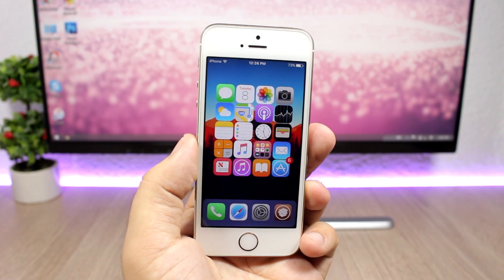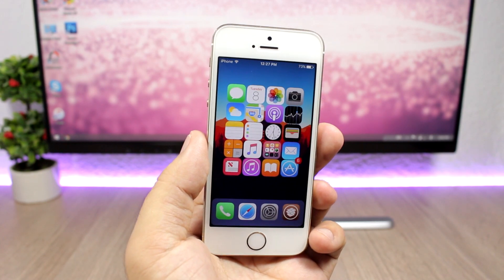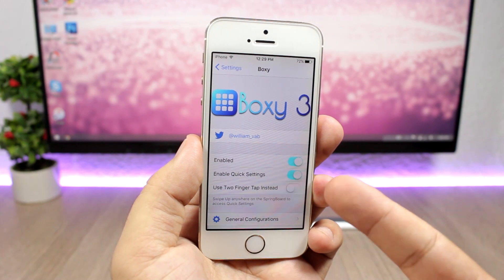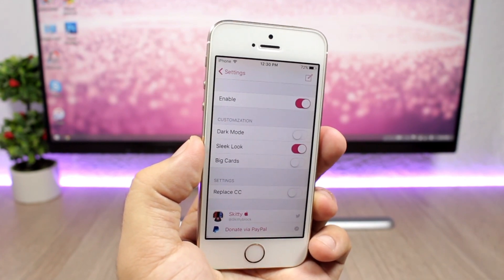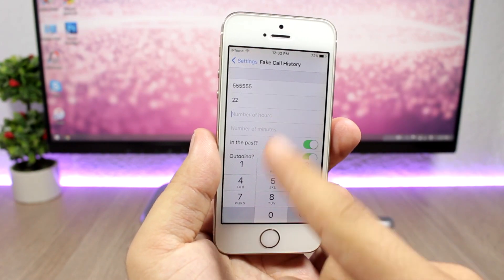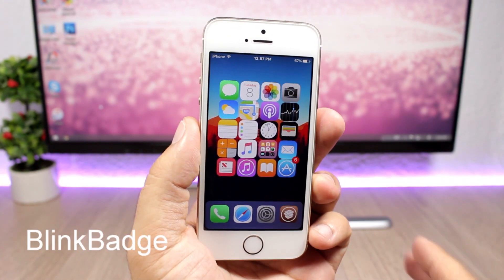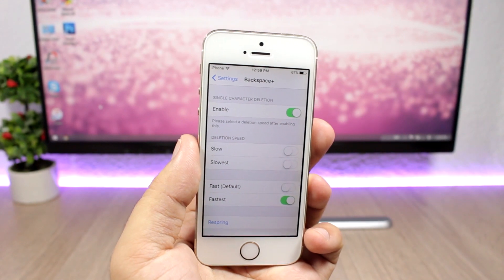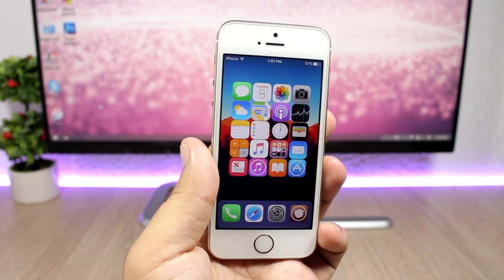My LAST Jailbreak Video !?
This might be the last one.
Best iOS 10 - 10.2 Jailbreak tweaks of the week  - These are  tweaks compatible with iOS 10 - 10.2 jailbreak. I have tested all the tweaks on my iPhone 5s on 10.2 they should work fine on all iOS 10 version 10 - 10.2